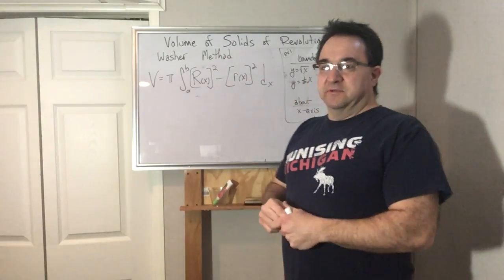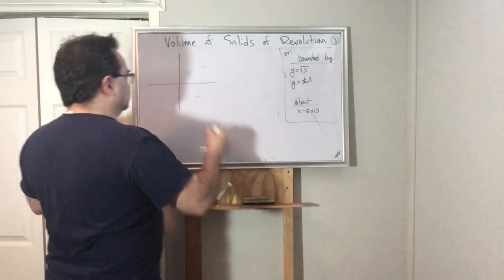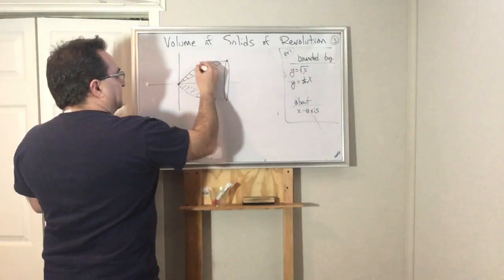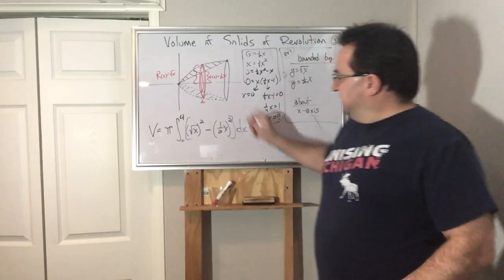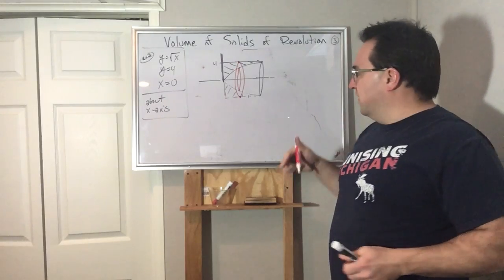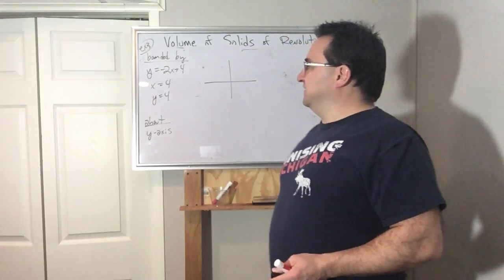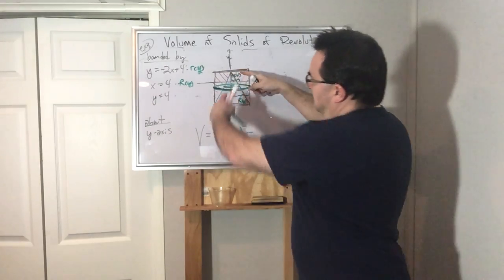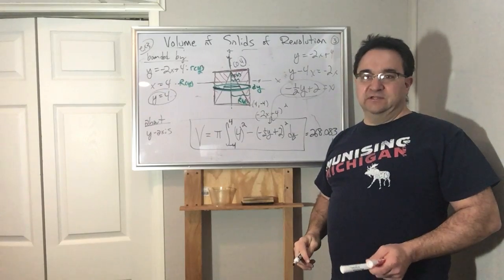VS 3: The Washer Method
Volume of Solids of Revolution: The Washer Method